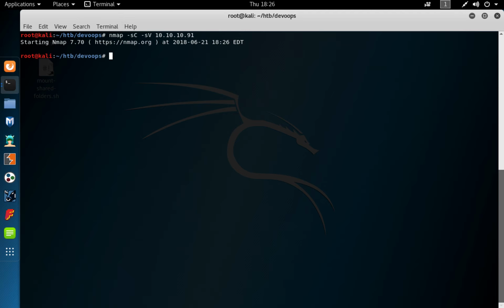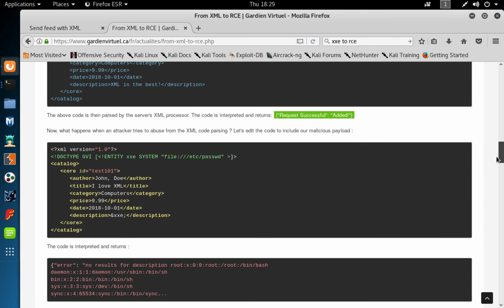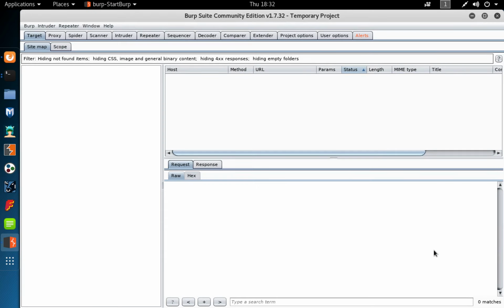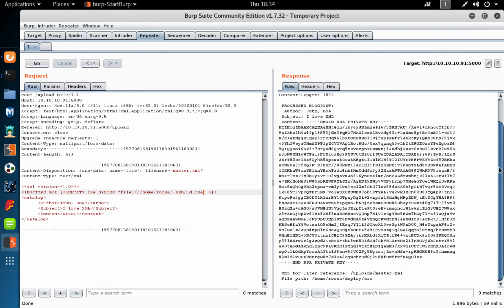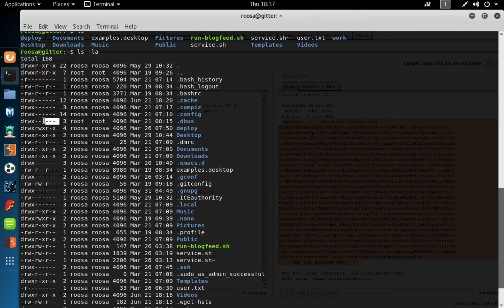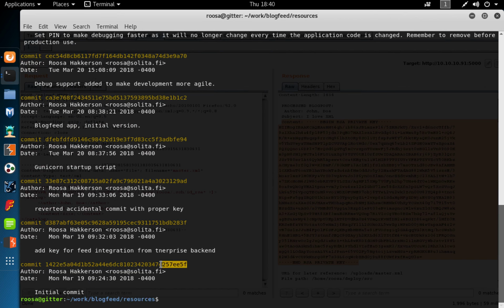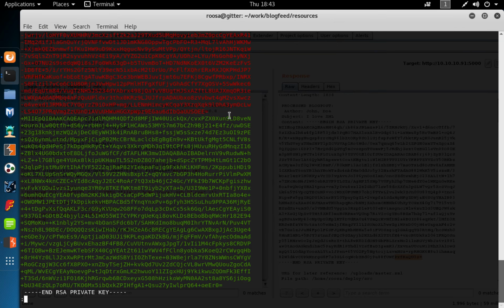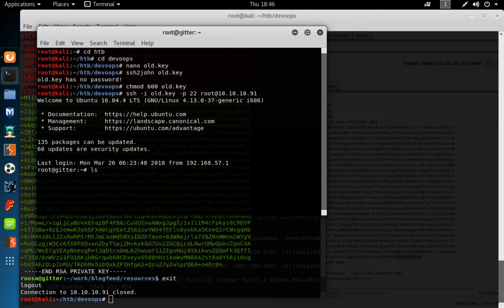DevOops - HackTheBox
Initial Foothold: Exploiting XML External Entity (XXE) vulnerability to access folder locations and obtain user SSH private  key to login.

Privilege Escalation:  Accessing git commit repository to obtain  root user SSH private key